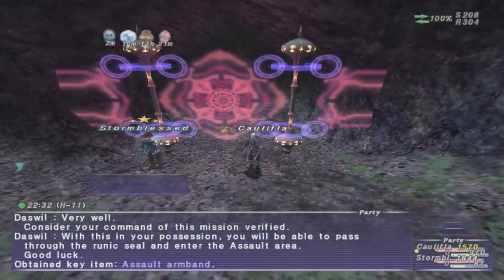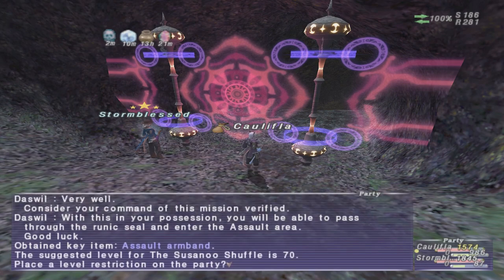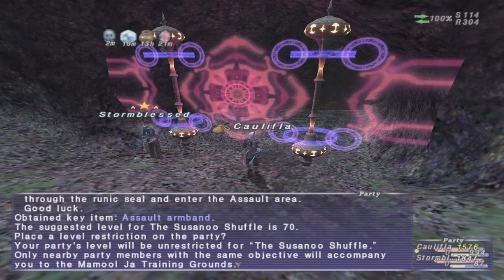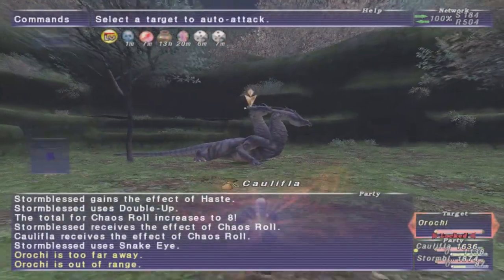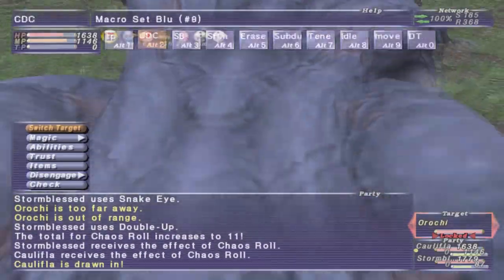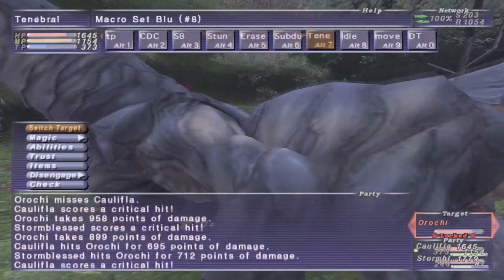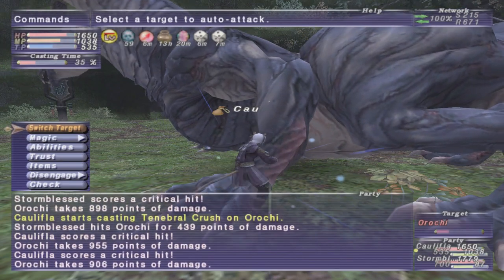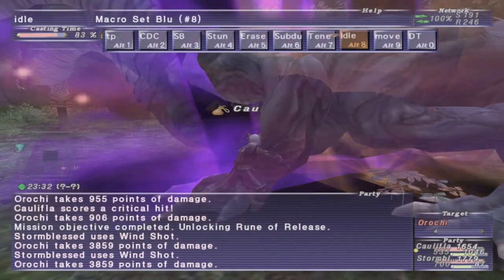FFXI Assault Guide - The Susanoo Shuffle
In this video I explain the Treasures of Aht Urhgan Assault Mission The Susanoo Shuffle. This is the First Lieutenant rank assault for Mamool Ja Training Grounds. To clear this assault you need to defeat the Hydra boss, Orochi. Orochi does all the normal Hydra moves. It can put up a physical (Pyric Bulwark) or magic shield (Polar Bulwark) negating damage of that type for 30 seconds. Do not stand in front of him and you should be just fine.